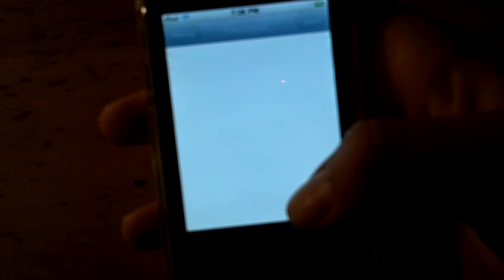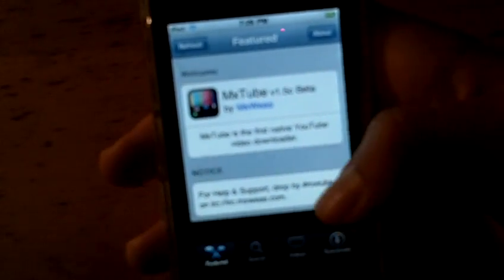how to use mxtube